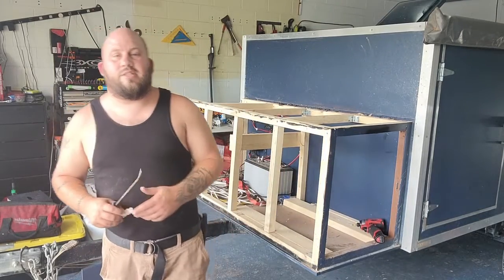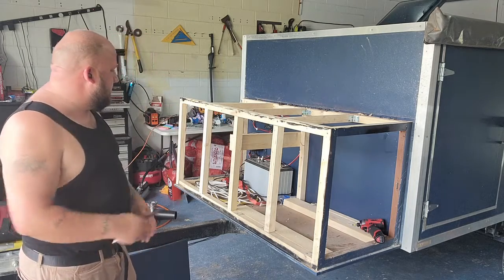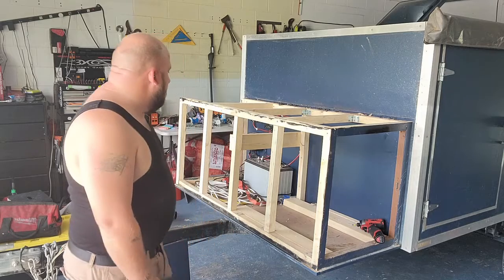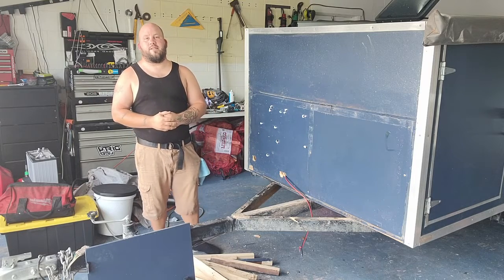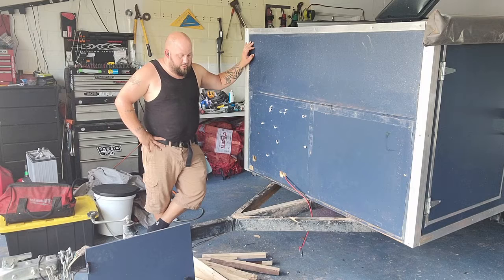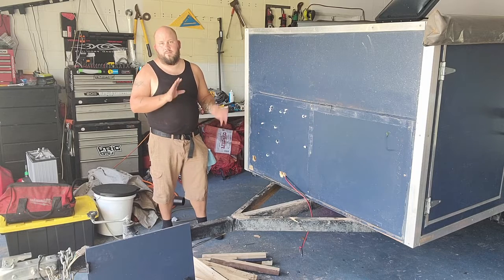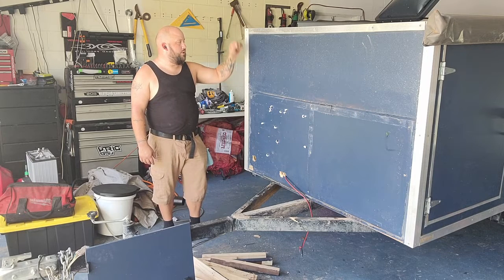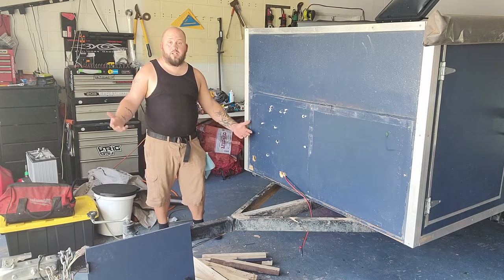No More Front Box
In this video I finished removing the front box on the trailer.